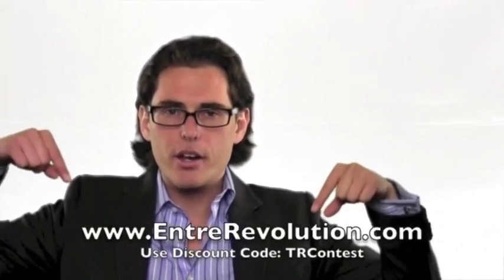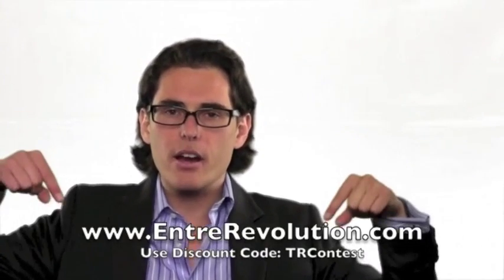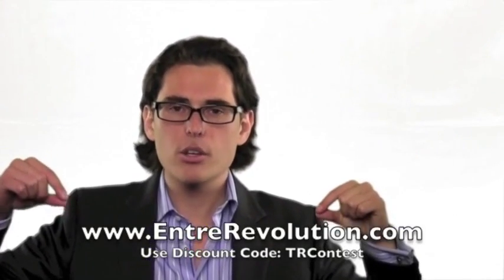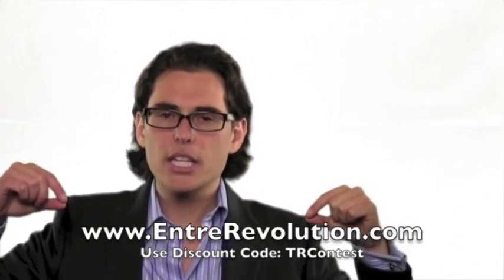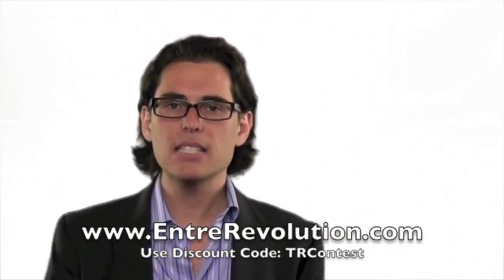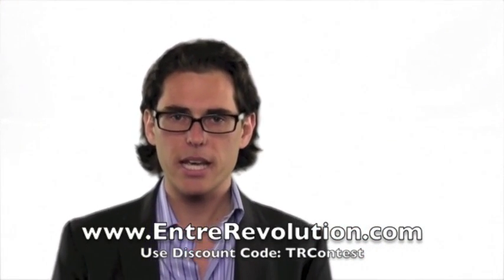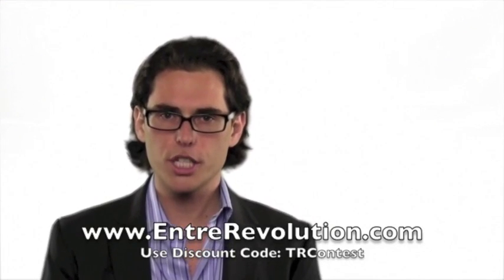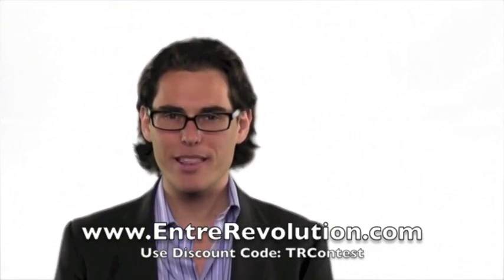Mel Cutler Tip 3